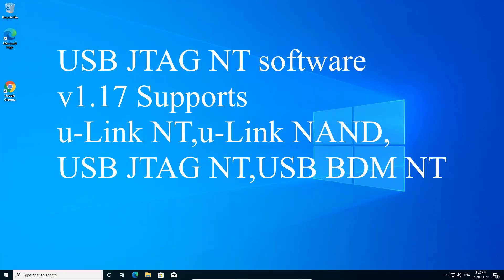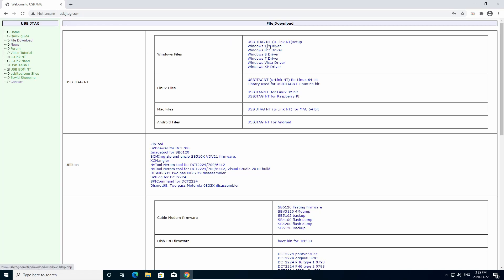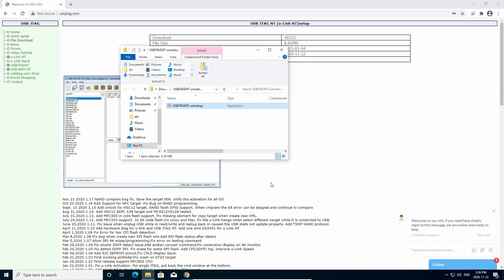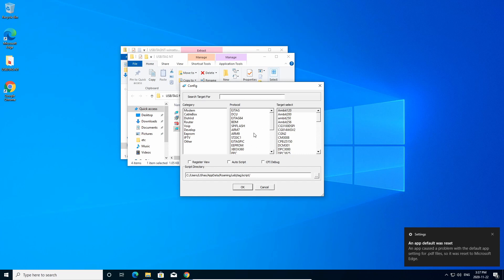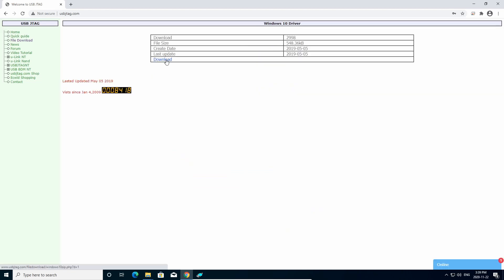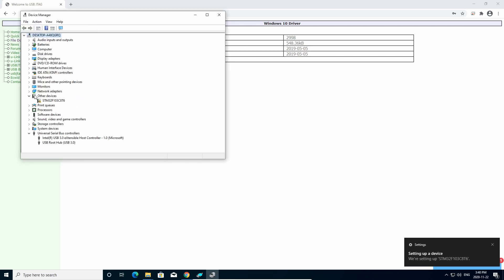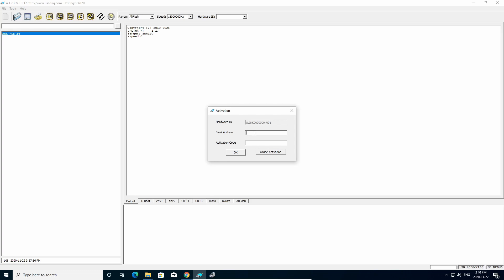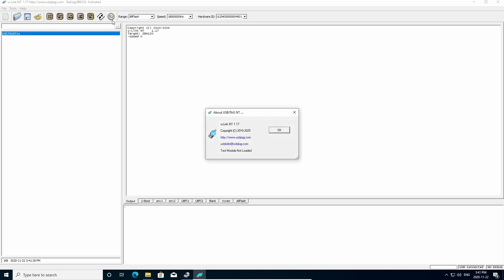USB JTAG (u-Link )NT software install on Windows 10(updated)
Updated version for USB JTAG NT software install on Windows 10.
USB JTAG NT software supports all the hardware (u-Link NT, u-LinK NAND,USB JTAG NT,USB BDM NT).
Download software @ usbjtag.com. Do not forget install the driver or it will show "usb not connected".